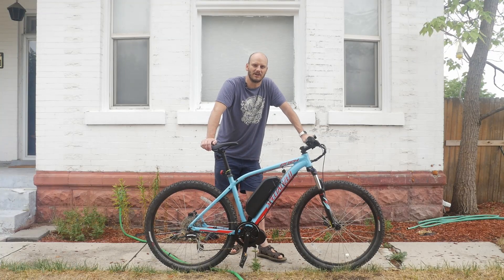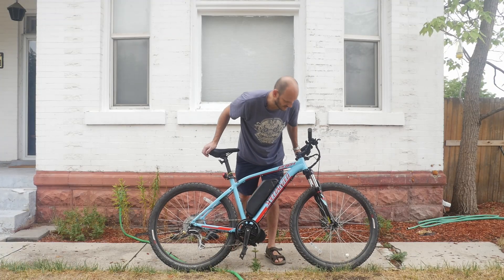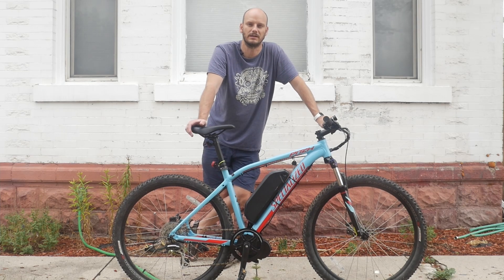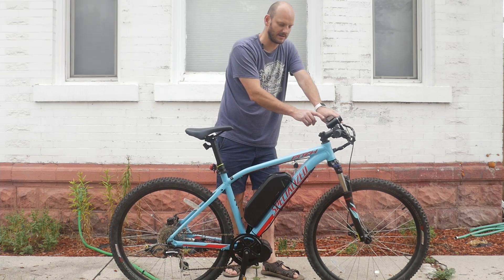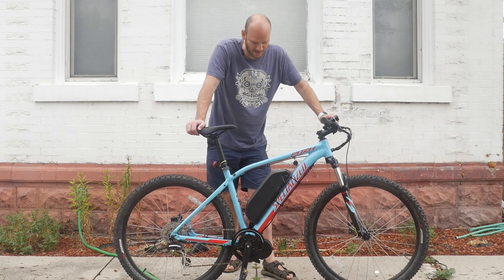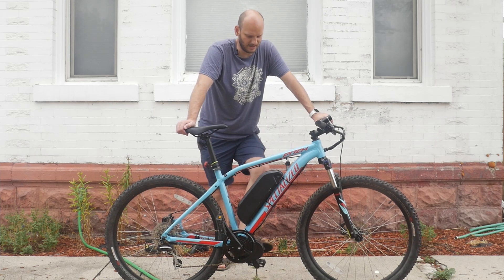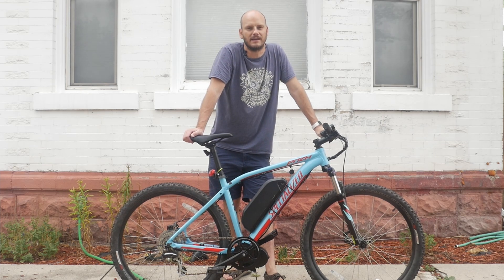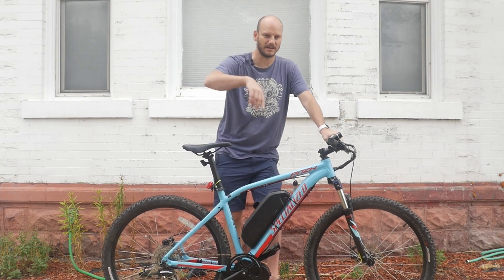Custom E-bike Build: Specialized Pitch 52v 17.5ah Bafang BBS02 750w Mid drive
Bike-Specialized Pitch

Display- 500c

Extras-
Gear shift sensor
Total components cost was about $1,250